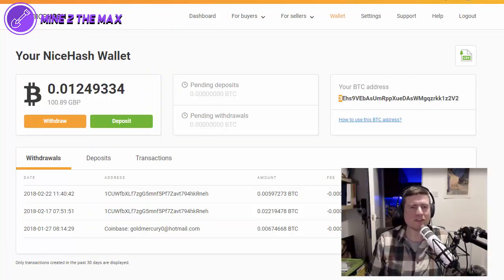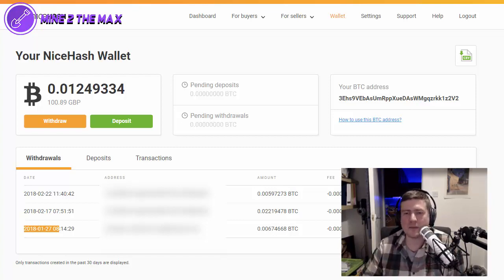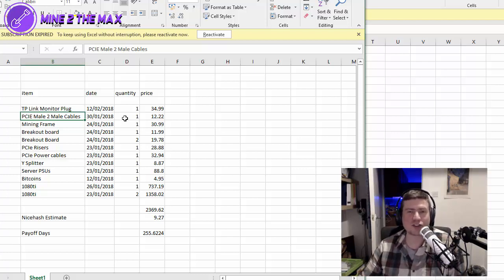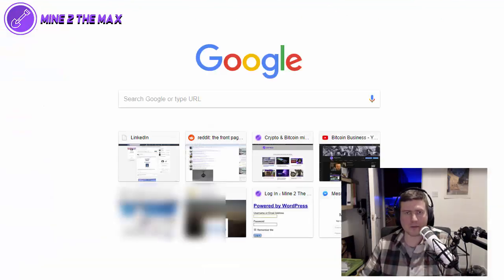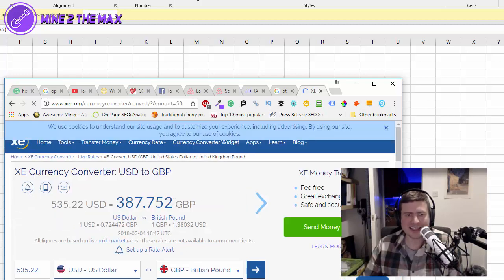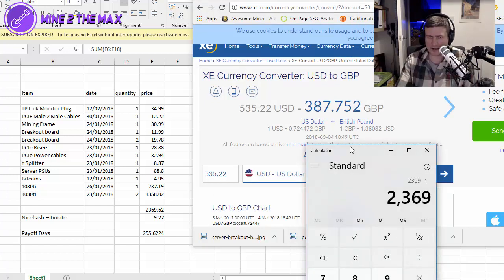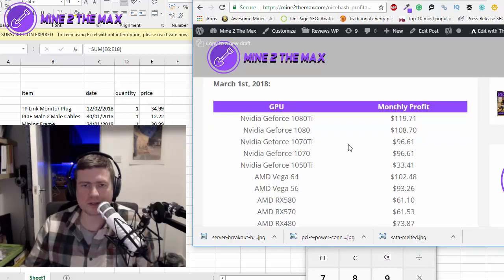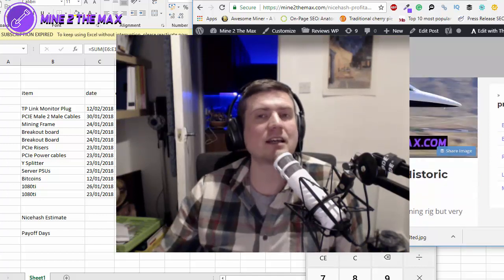Nicehash one month profit check